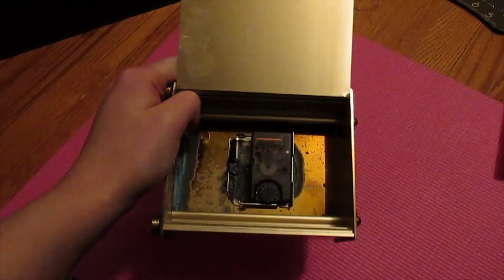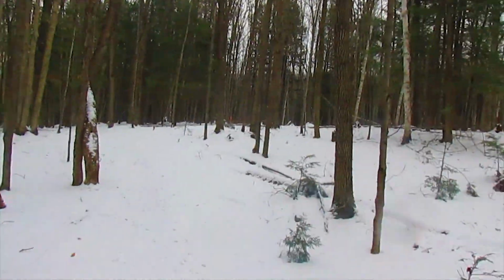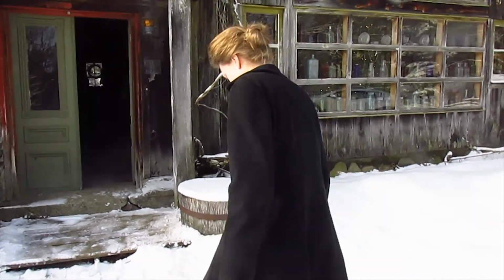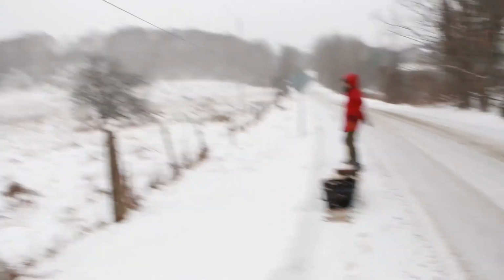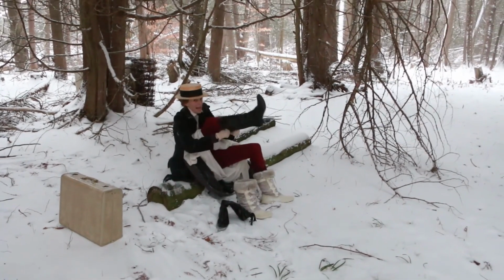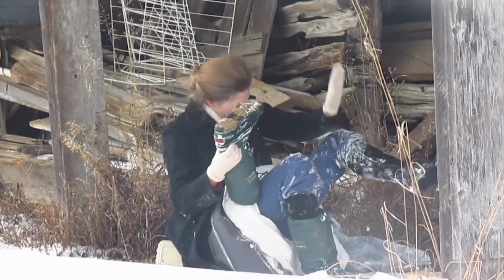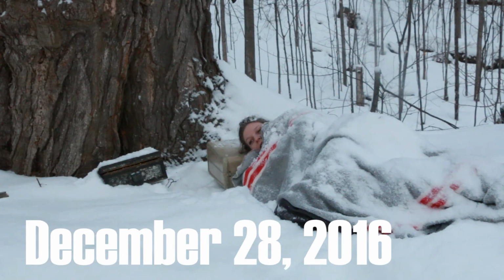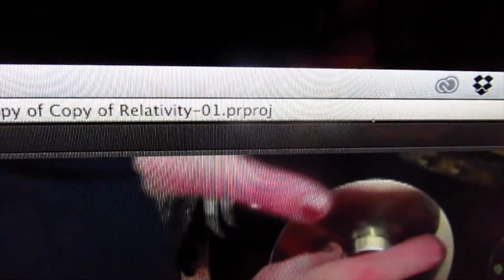Behind the Scenes of 'Relativity'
It's only been two years but it was bound to happen eventually! Here's the behind the scenes from our short film 'Relativity.'